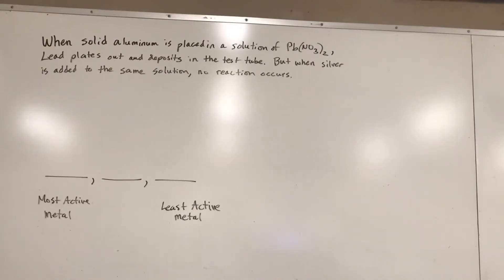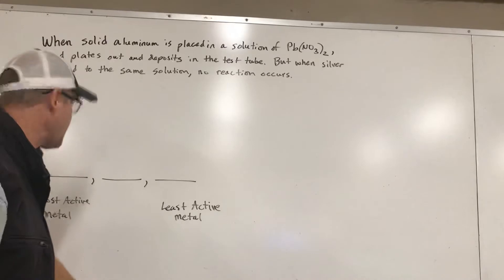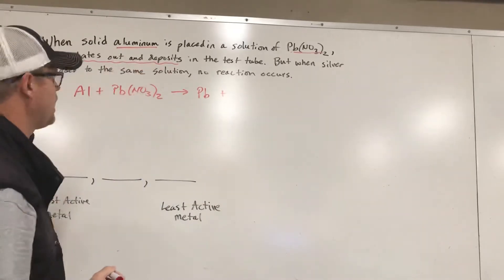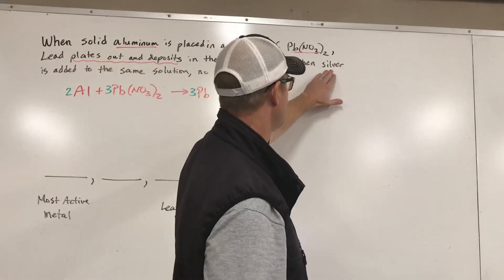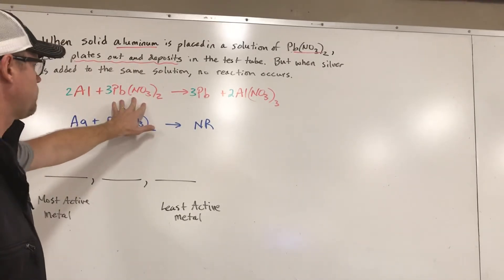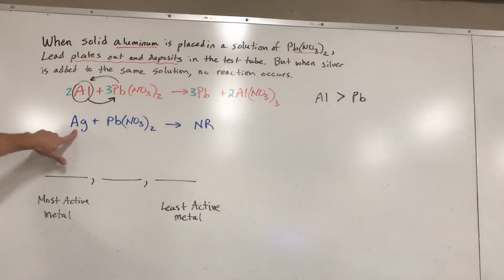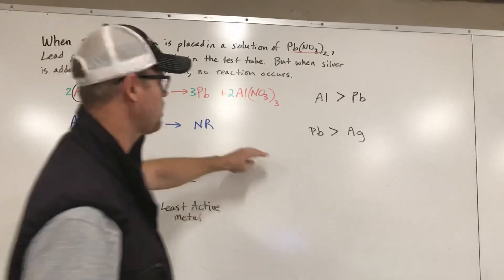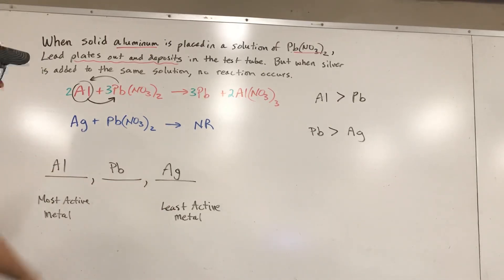Activity Series of Metals